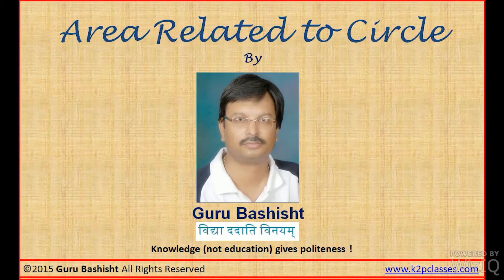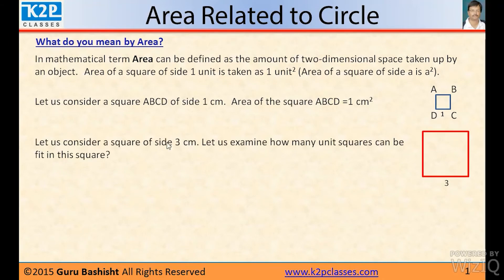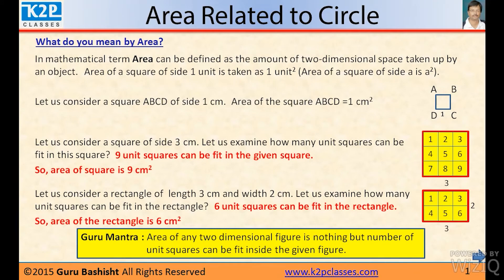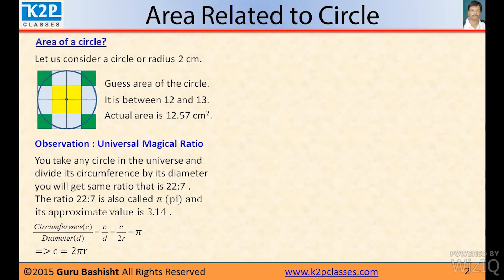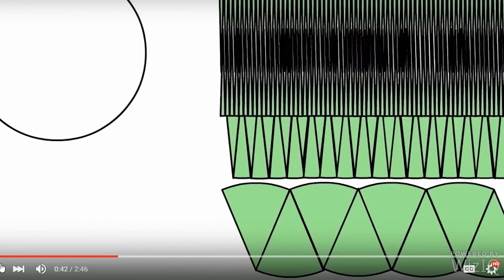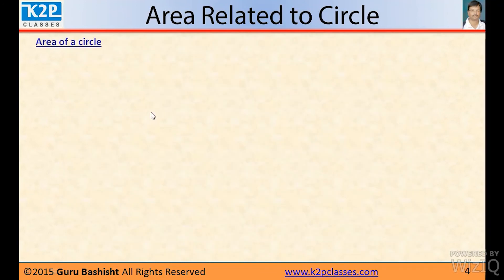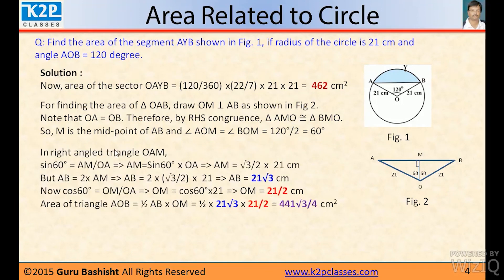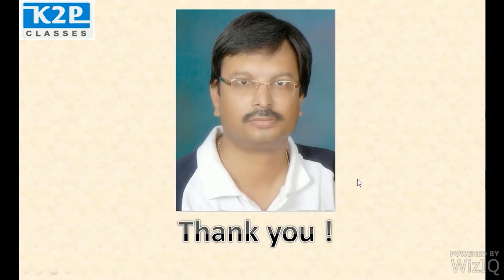Area Related to Circle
Why Area of a circle is πr^2?
Motivate the area of a circle,
Area of sectors and segments of a circle,
Problems based on areas and perimeter / circumference of the above said plane figures.